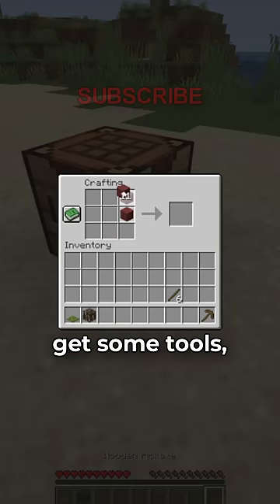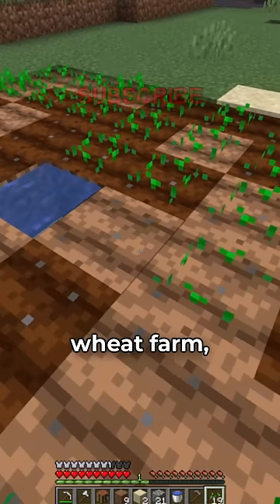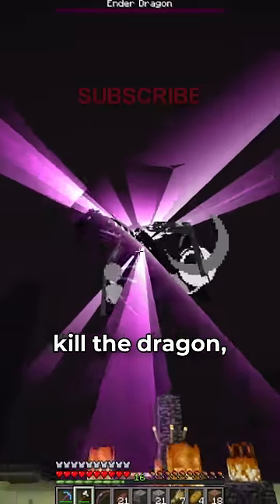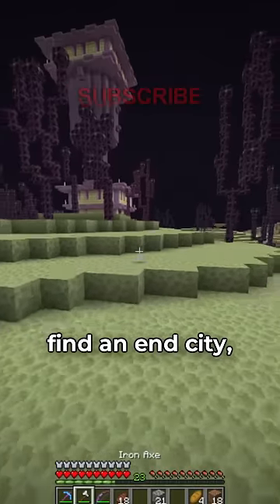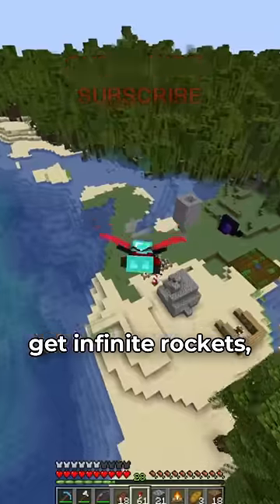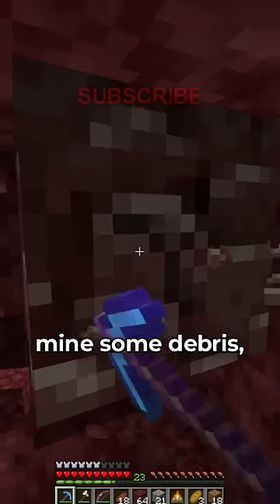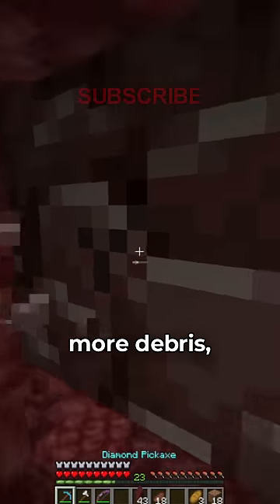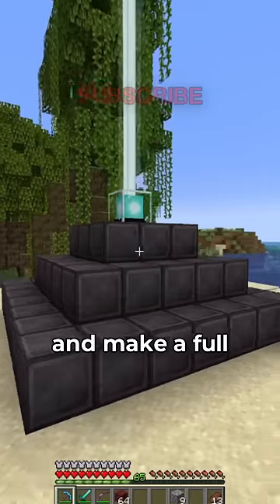FULL Netherite Beacon in Survival Minecraft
Easy for me